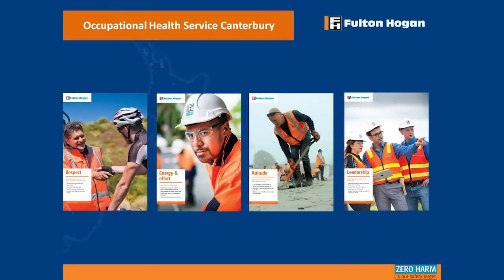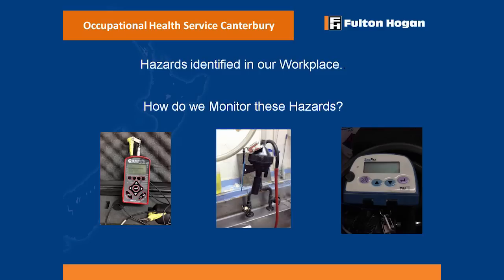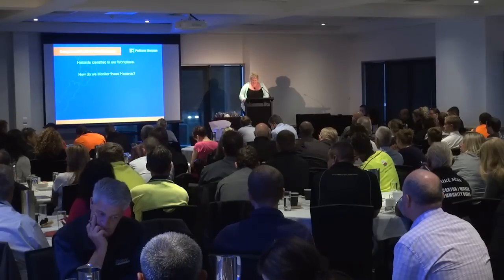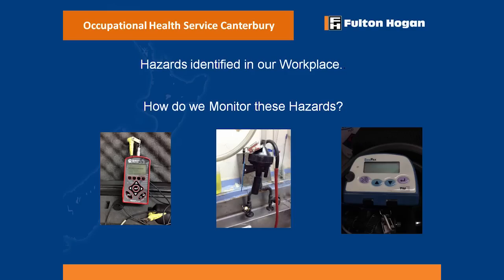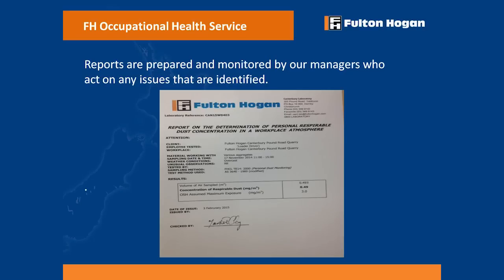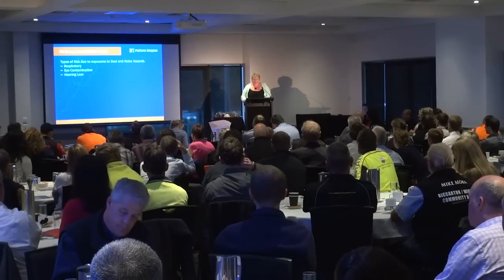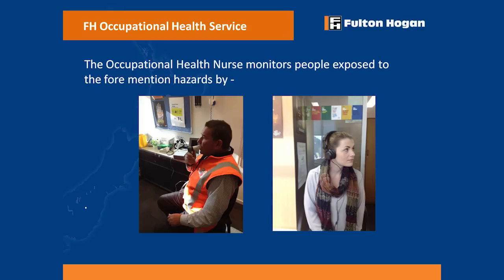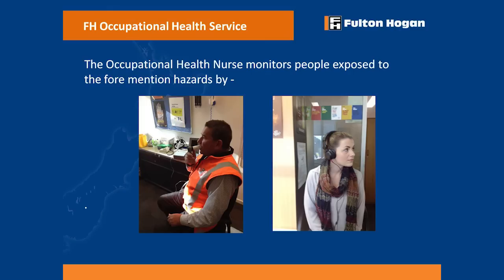Managing dust & noise at Fulton Hogan - Nikki Ross (Fulton Hogan)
Improving Health & Safety in Construction - Trade Breakfast
WorkSafe New Zealand
Thursday 26 March 2015
Rydges Latimer, Christchurch, New Zealand